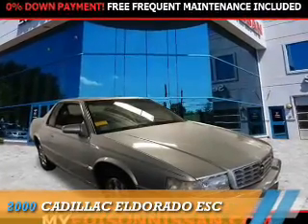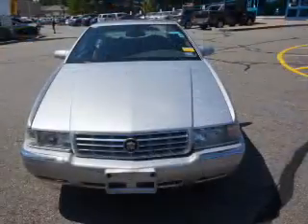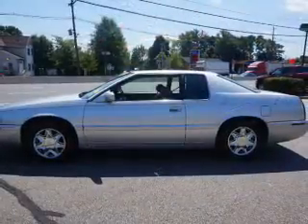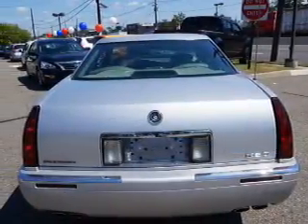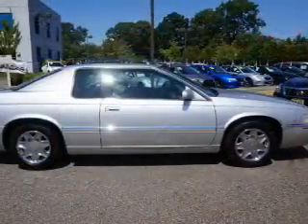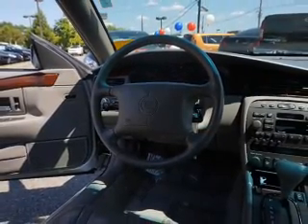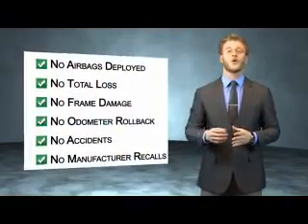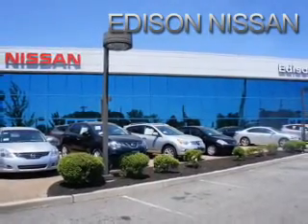2000 Cadillac Eldorado 150941A - Edison NJ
Year: 2000
Make: Cadillac
Model: Eldorado
Trim: ESC
Engine: 4.6 liter 8 cylinder FWD
Transmission: 4-Speed Automatic
Color: Silver
Mileage: 40509
Address:
VIN:1G6EL12Y8YU157241